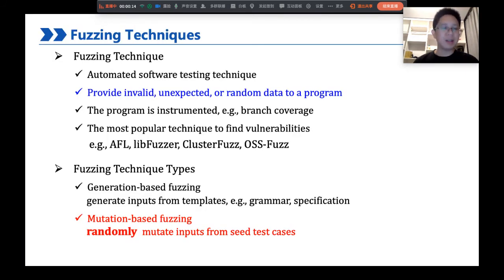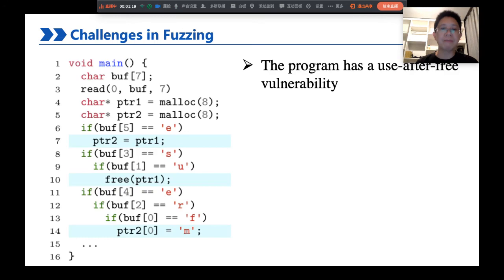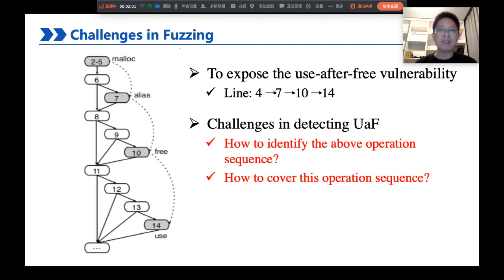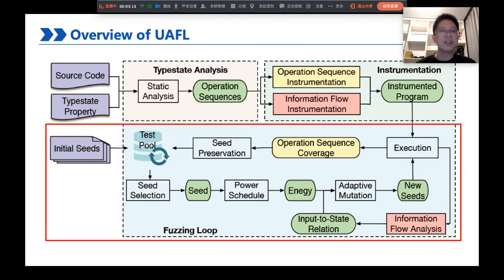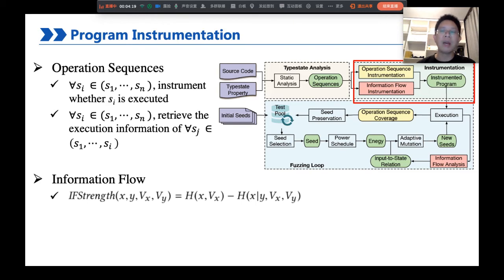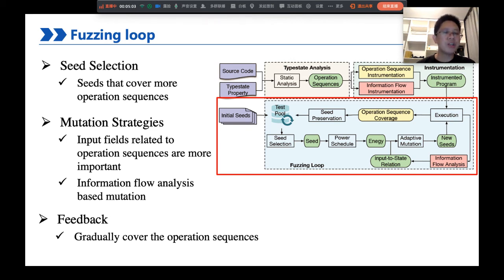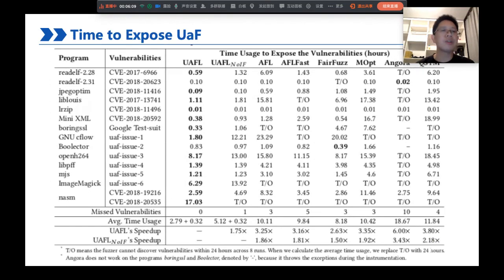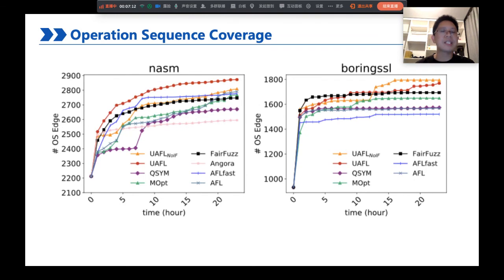Typestate-Guided Fuzzer for Discovering Use-after-Free Vulnerabilities